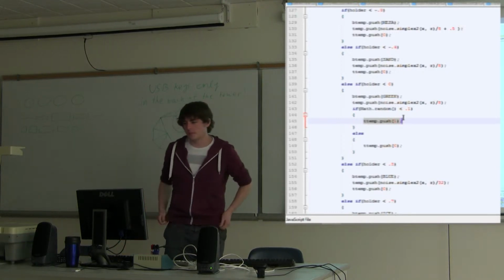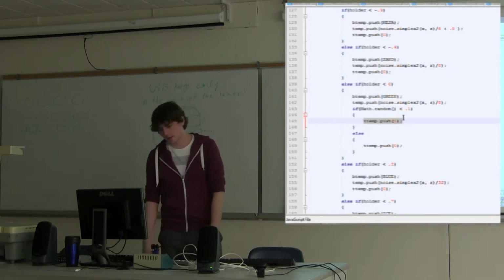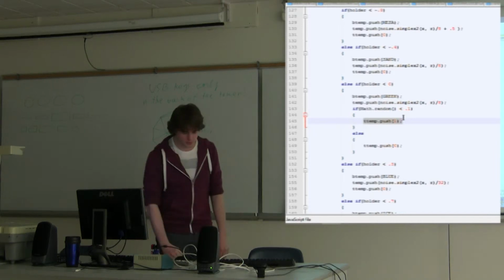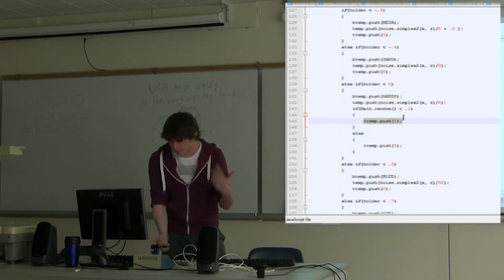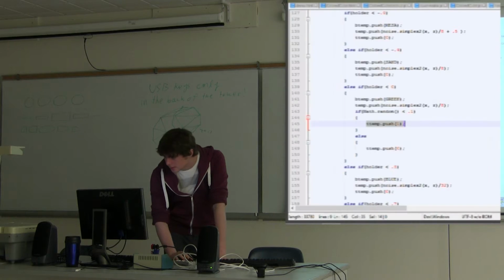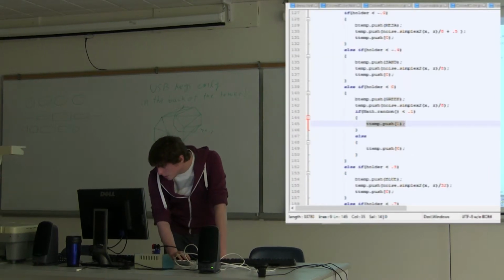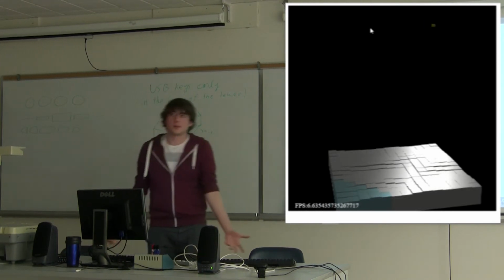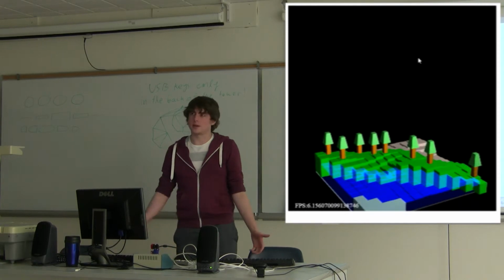WebGL Biomes - Dillon Matchett - UNB Computer Graphics CS4735 Fall 2014